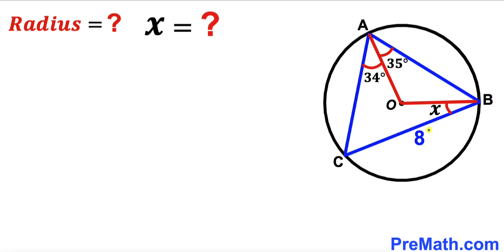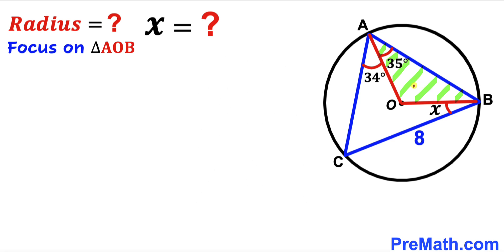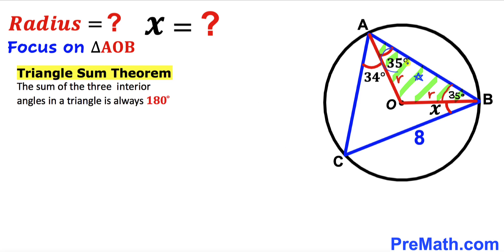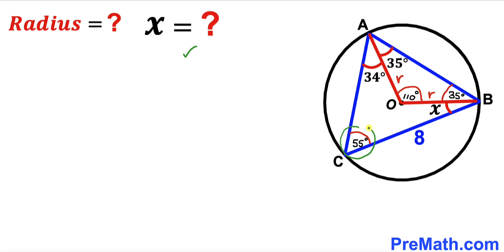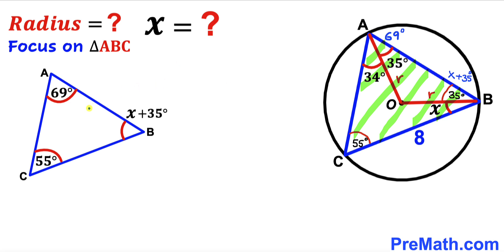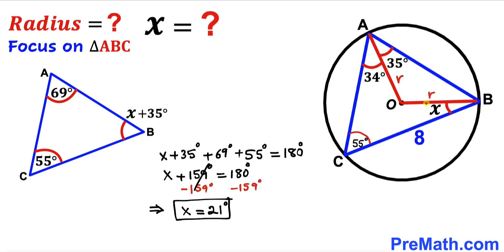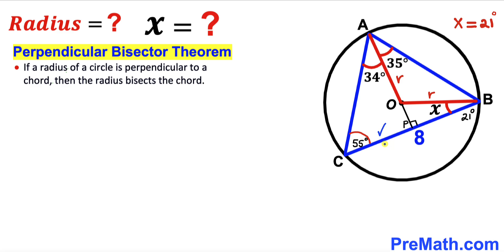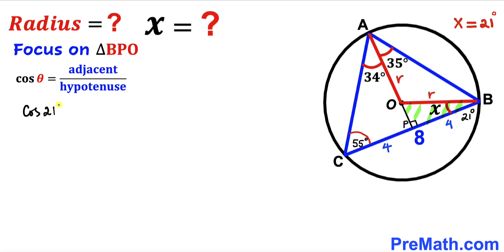Can you find the Radius and the angle X? | (Inscribed triangle)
Learn how to find the Radius and the angle X. Important Geometry and Algebra skills are also explained: SOHCAHTOA; Trigonometry; perpendicular bisector theorem; isosceles Triangles; Central angle theorem. Step-by-step tutorial by PreMath.com

blackpenredpen
Andy Math
math olympics
olympiad exam
math olympiada
British Math Olympiad
olympics math
olympics mathematics
Number Theory
mathcounts
math at work
Pre Math
Olympiad Mathematics
Olympiad Question
Geometry
Geometry math
Geometry skills
Right triangles
imo
Competitive Exams
Competitive Exam
Calculate the length AB
Pythagorean Theorem
Right triangles
Intersecting Chords Theorem
coolmath
my maths
mathpapa
mymaths
cymath
sumdog
multiplication
ixl math
deltamath
reflex math
math genie
math way